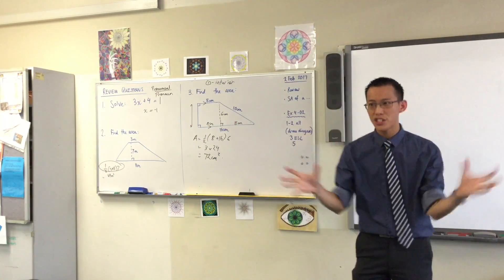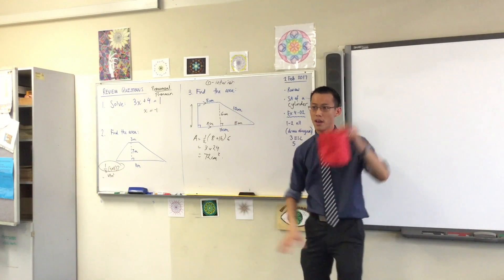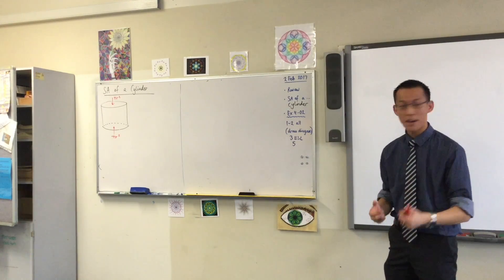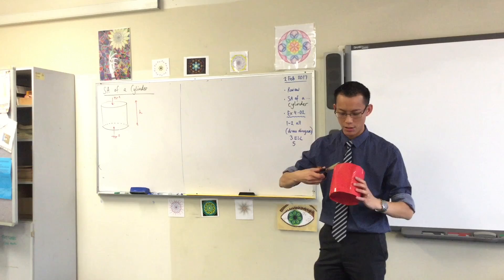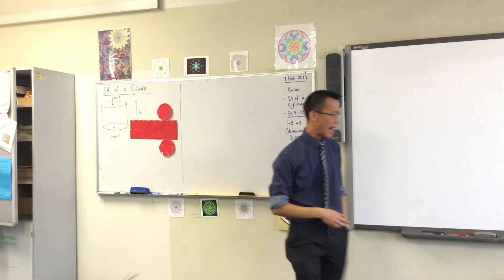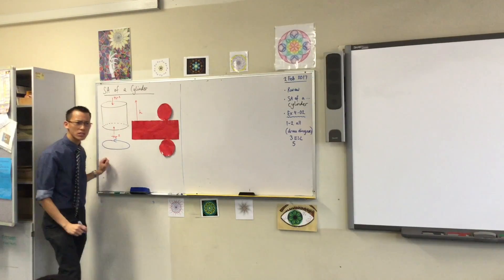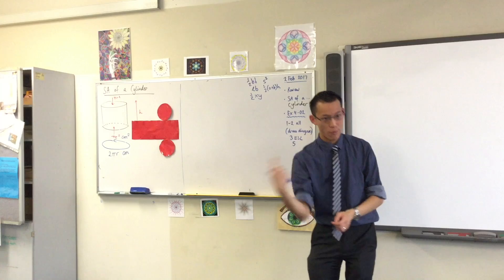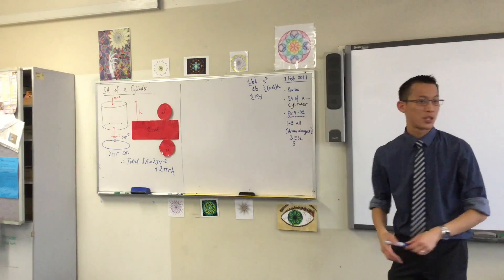Surface Area of a Cylinder